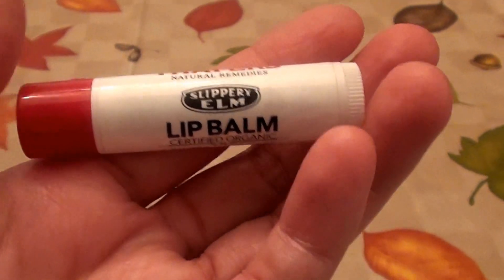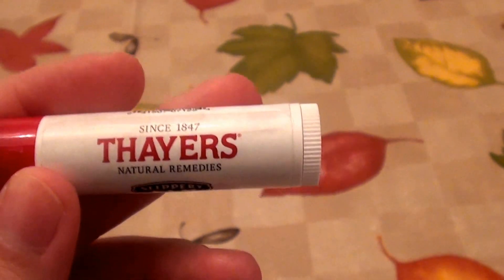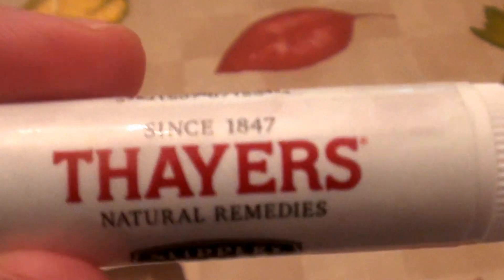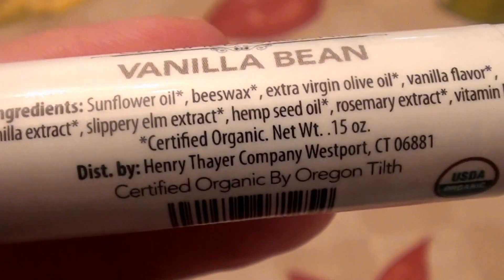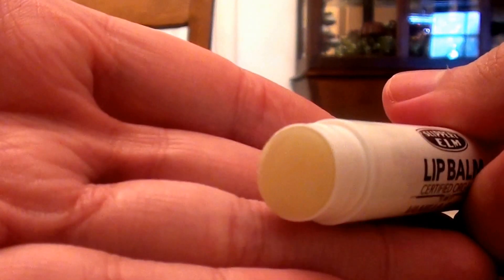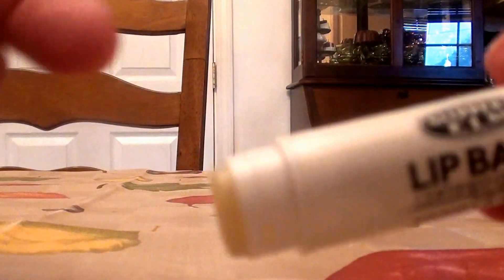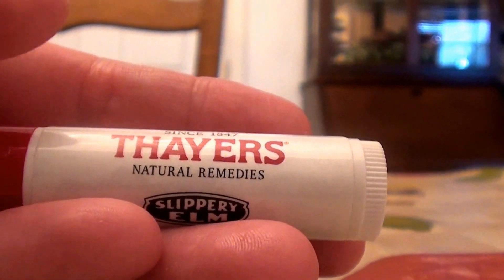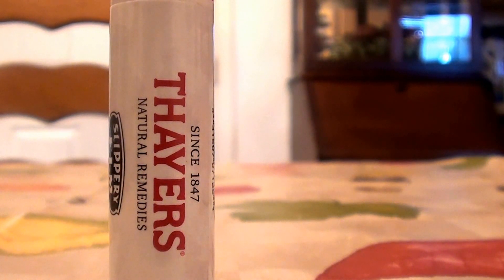Thayers Organic Slippery Elm Lip Balm Vanilla Bean REVIEW